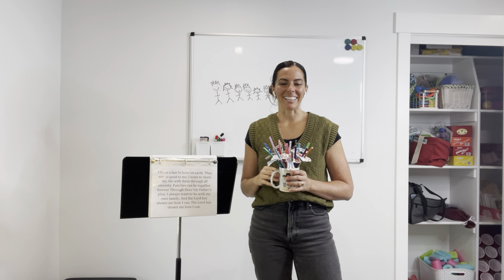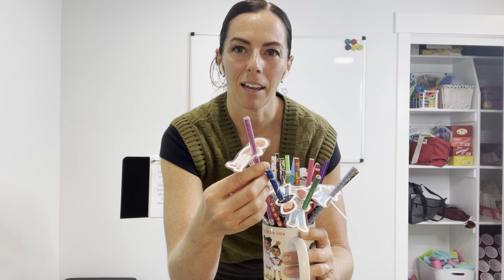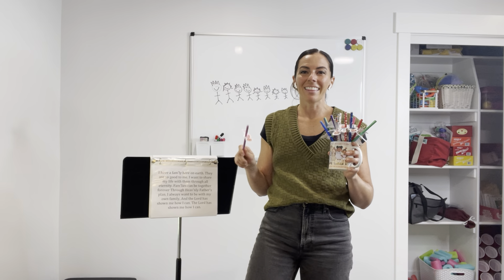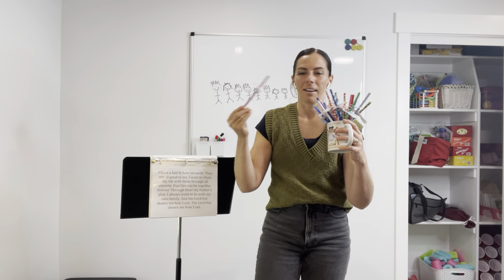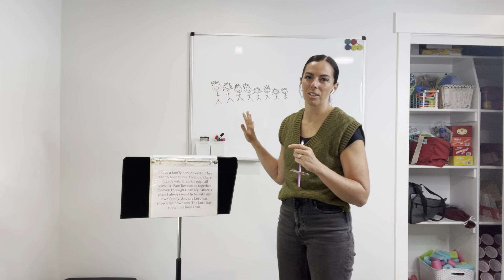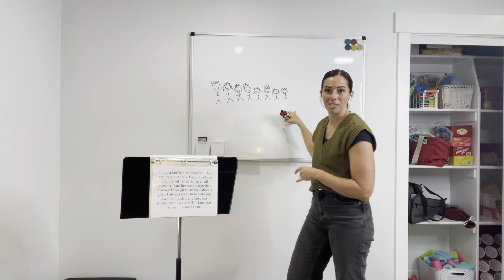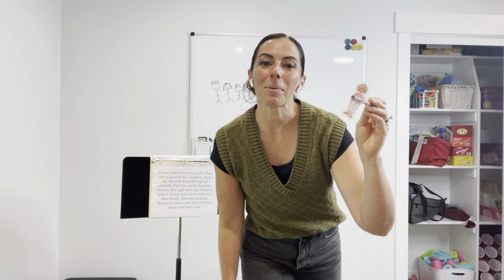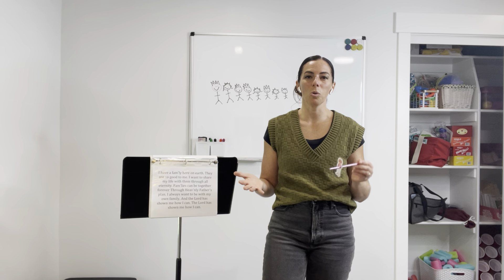Families Can Be Together Forever Singing Time Ideas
Teach Families Can Be Together Forever by combining a stick figure family activity with a family band activity!  Your Primary children will love writing on the board while leading the music with a family member!